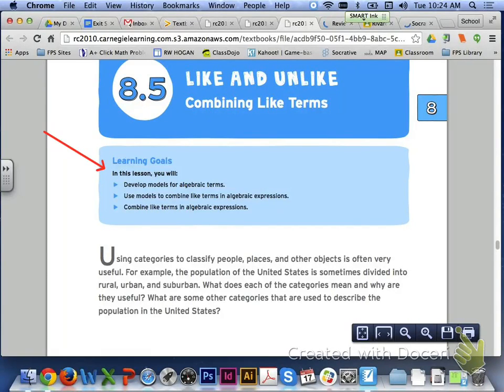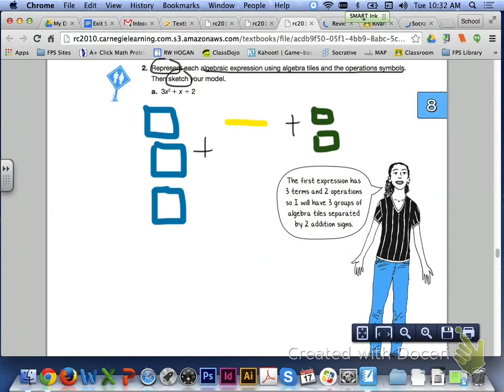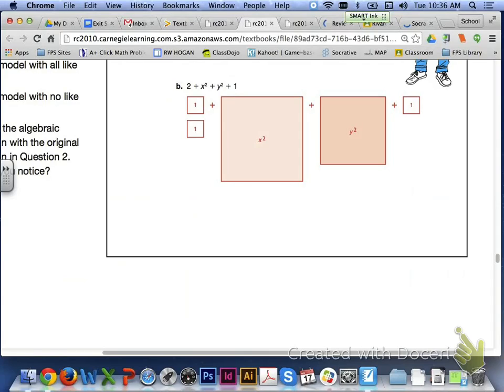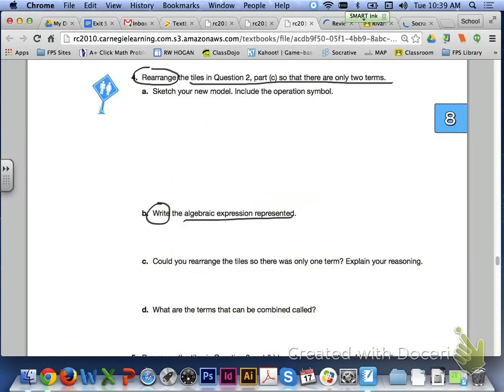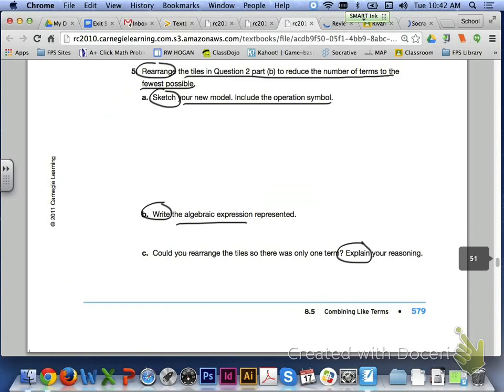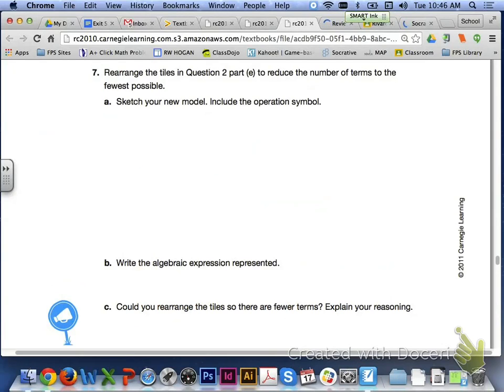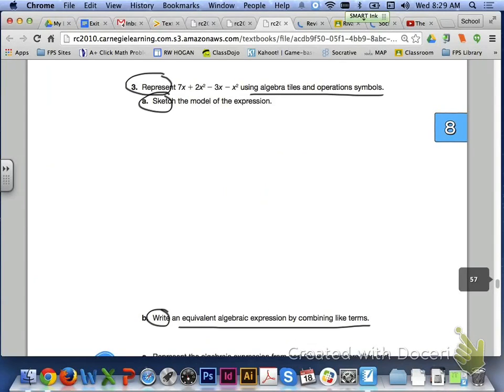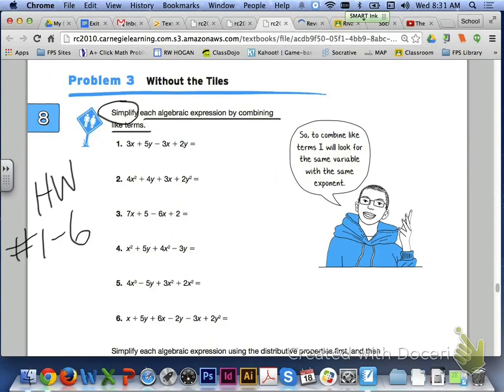Combining Like Terms